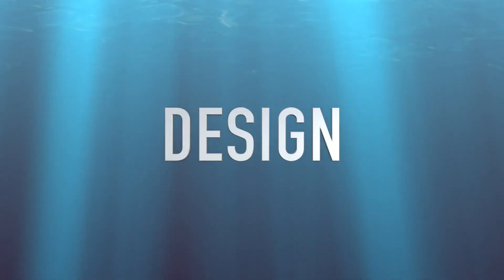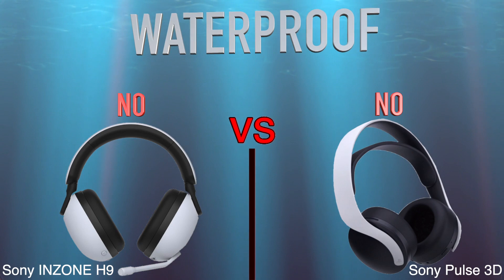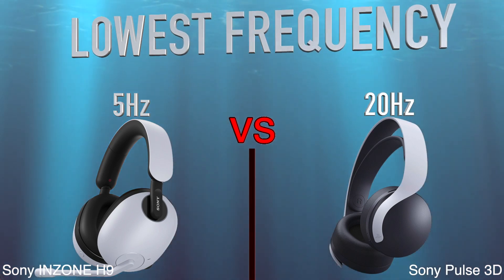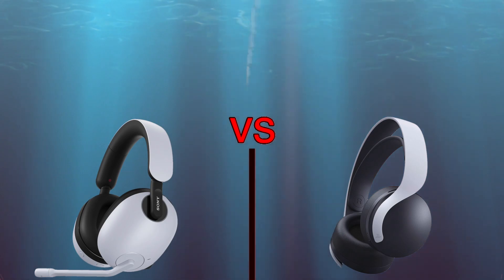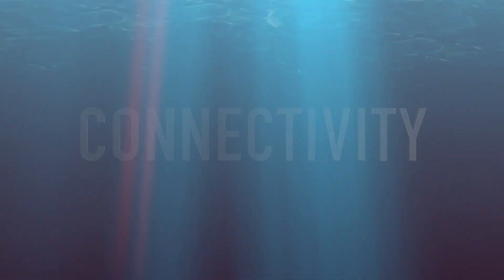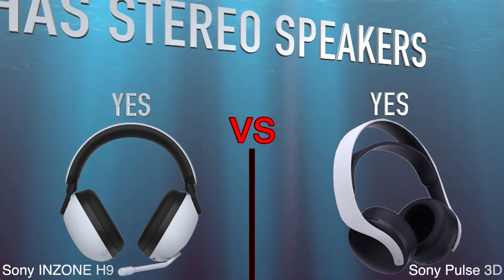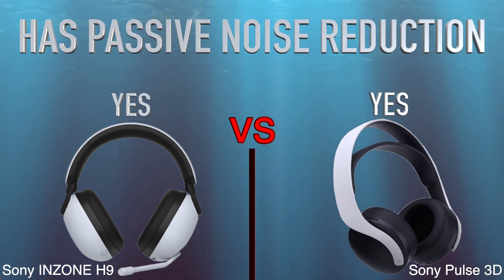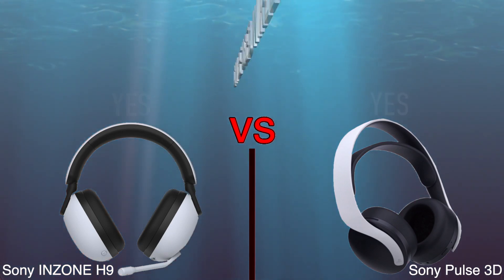Sony INZONE H9 vs Sony PlayStation Pulse 3D | Full Specs Compare Headphones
Full Specs Comparison in video. More info 9kspecs.com

Sony INZONE H9

Sony PlayStation PS5 Pulse 3D